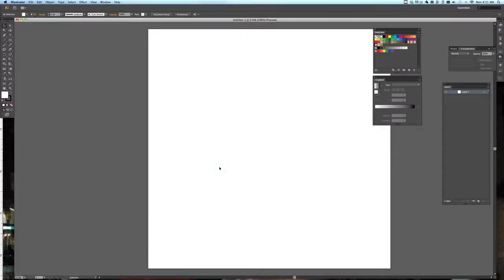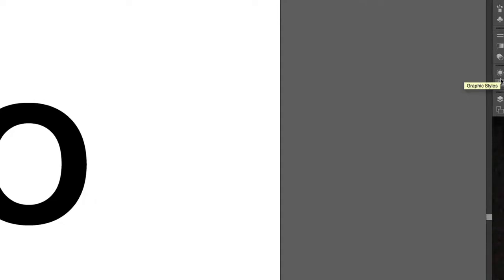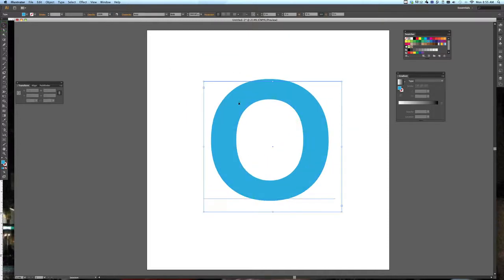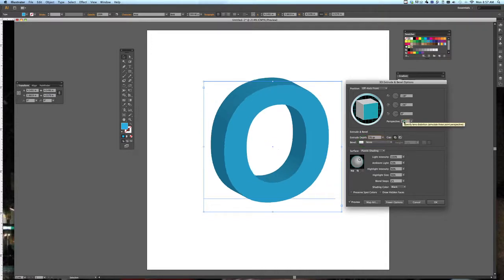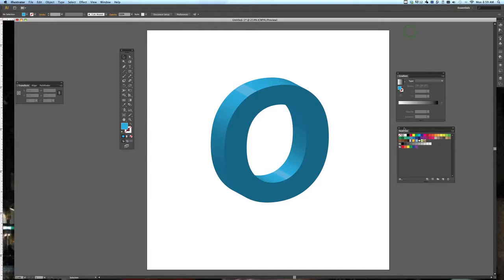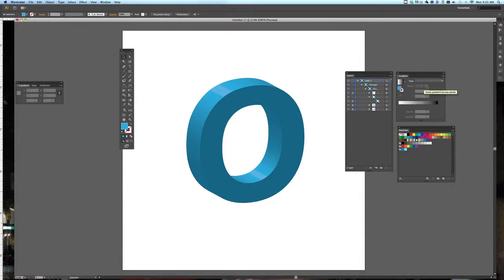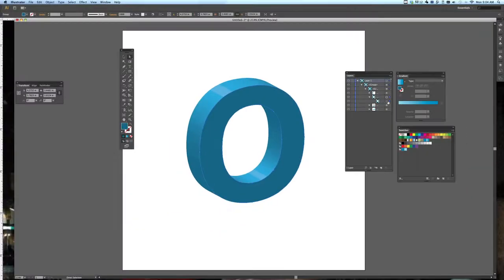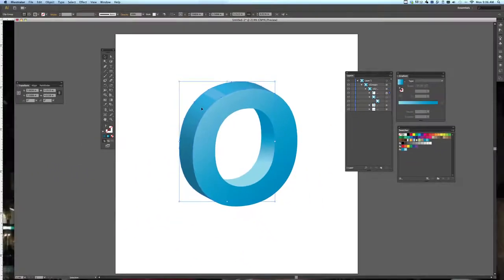April 29 - 1